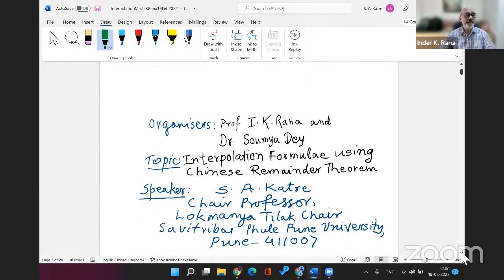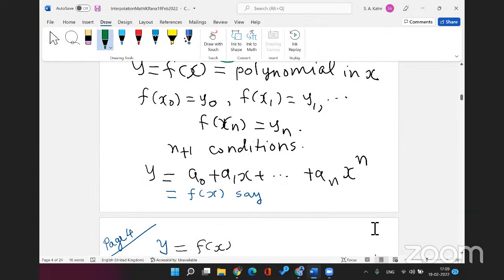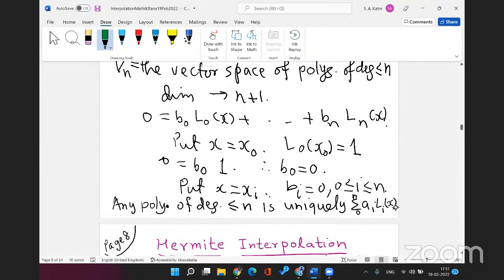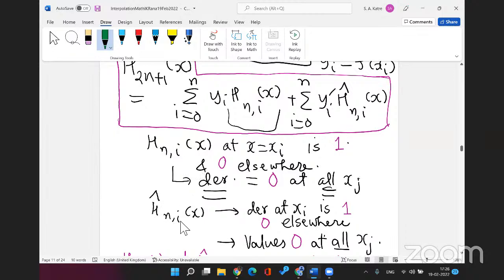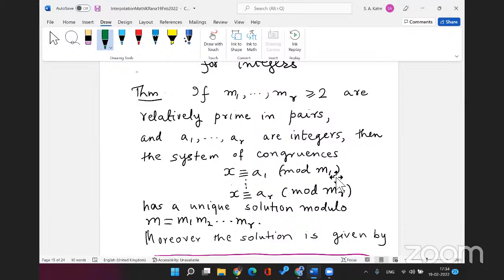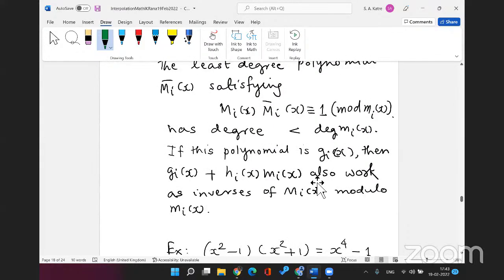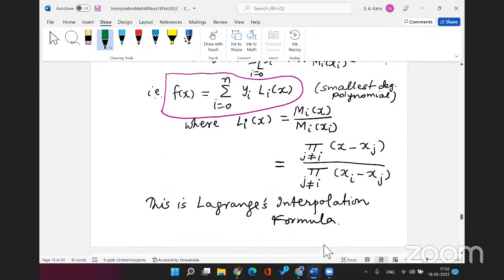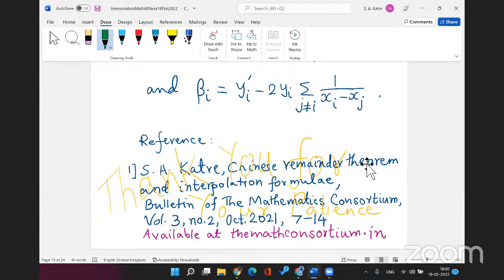Math Clinic by Prof. S. A. Katre (Lokmanya Tilak Chair, Savitribai Phule Pune University)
'Interpolation formulae using Chinese Remainder Theorem'